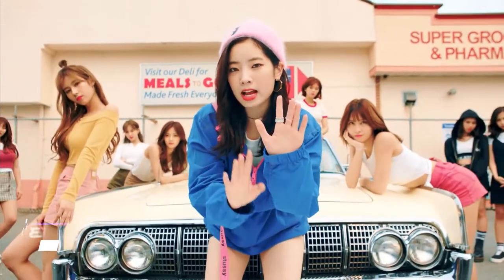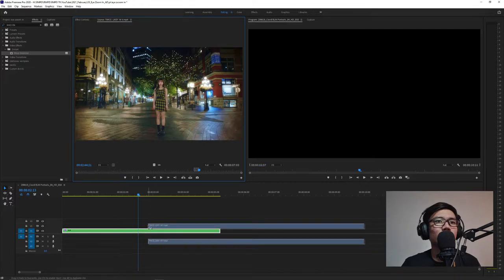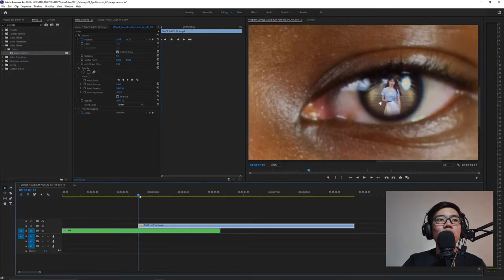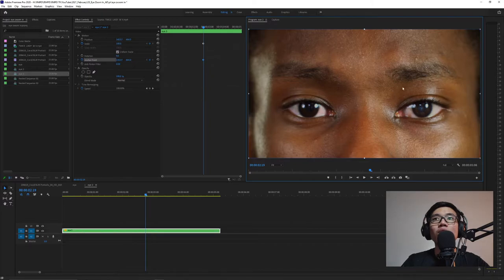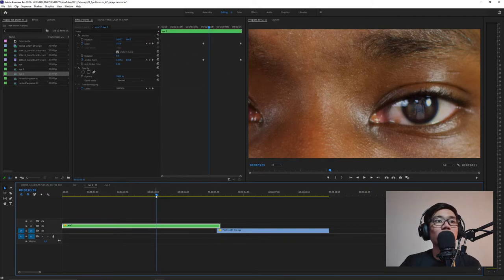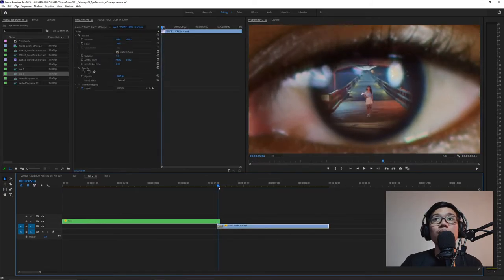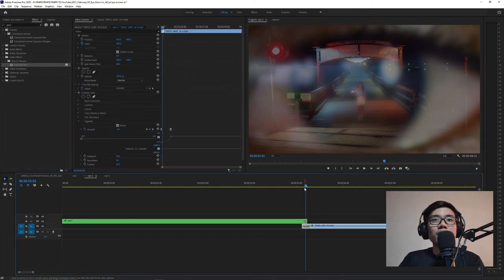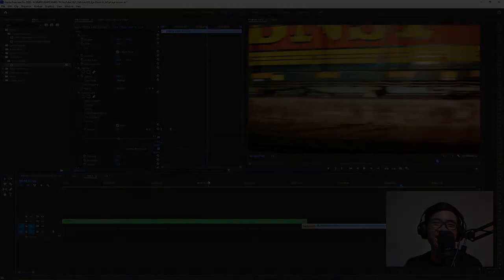EYE ZOOM IN TRANSITION using ADOBE PREMIERE PRO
Hi Guys!

Welcome to RMPD TV. Check out my 6th tutorial on my Twice Series where we'll recreate some VFX and Transitions from the South Korean girl group, TWICE. Today, we will discuss on how to create EYE ZOOM IN TRANSITION using ADOBE PREMIERE PRO.